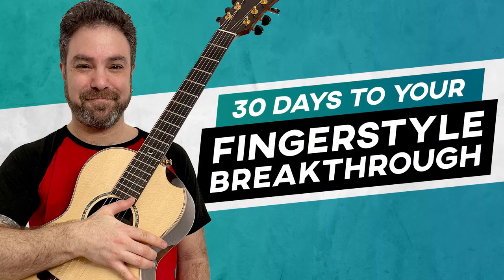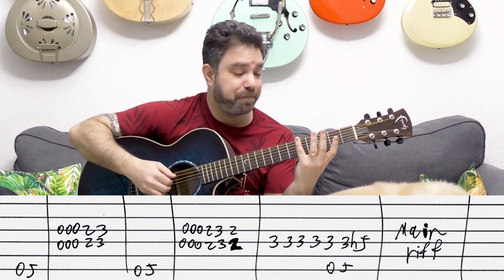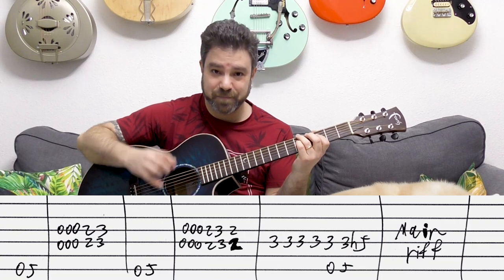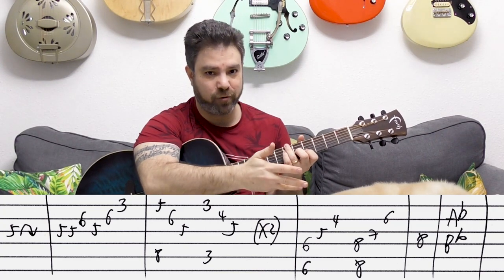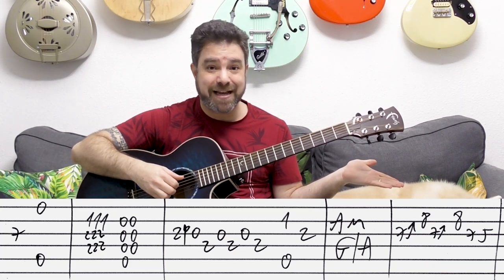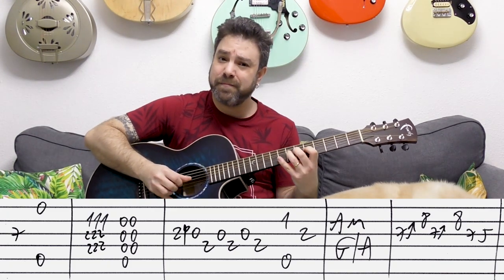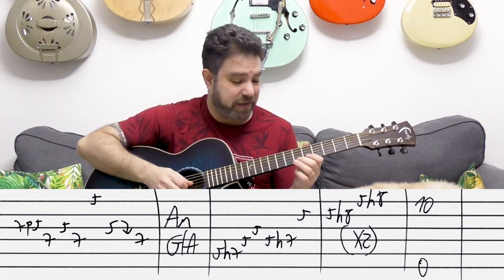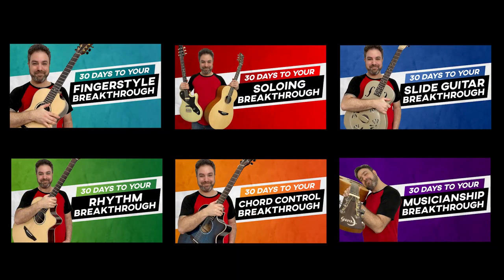Fingerstyle Tutorial: Law & Order Theme (Best Theme Ever) | Guitar Lesson w/ TAB